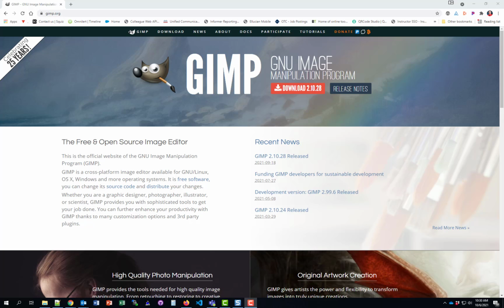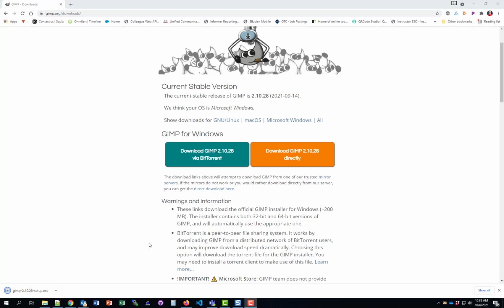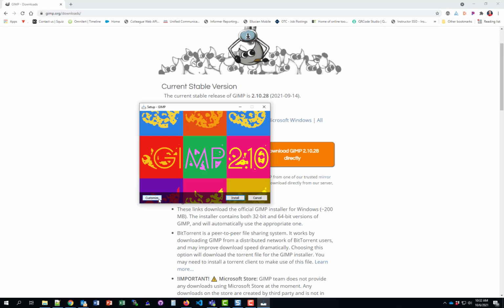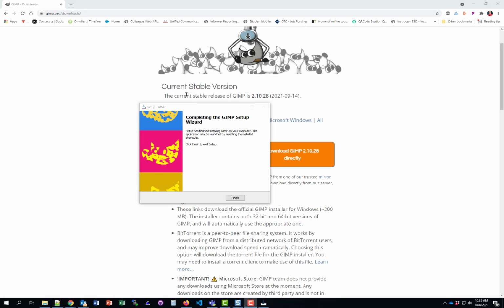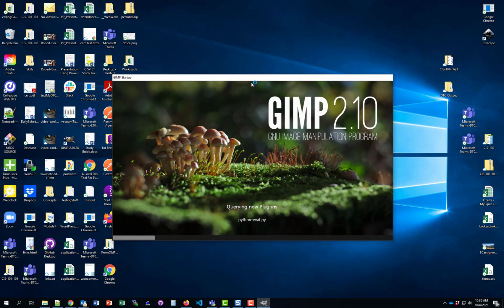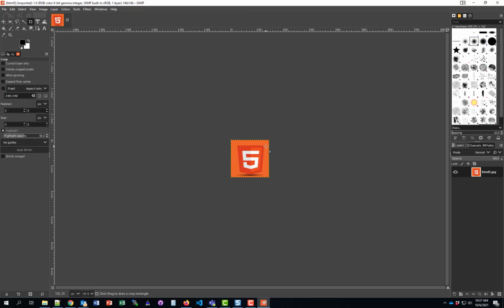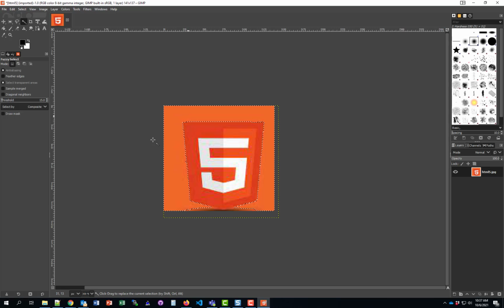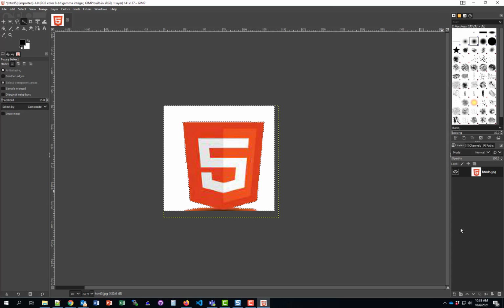GIMP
Downloading and installing Gimp for editing our images and other things we can use it for